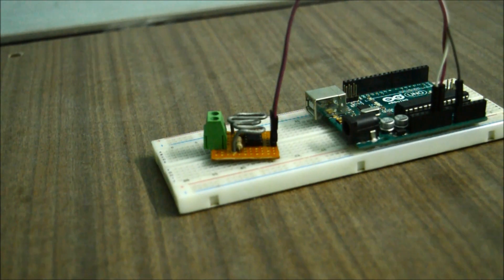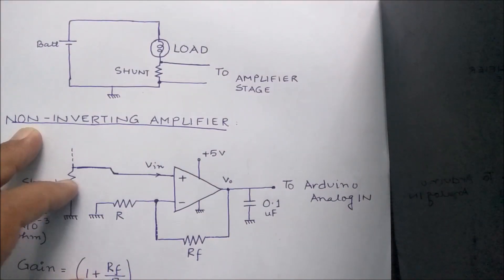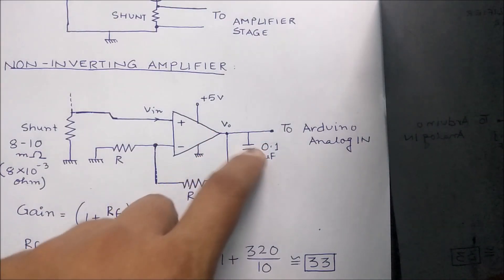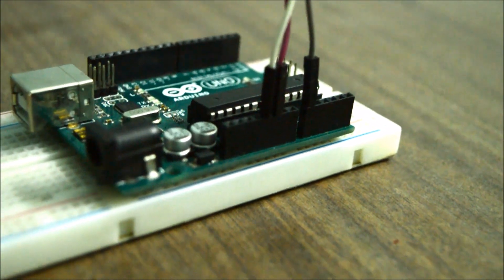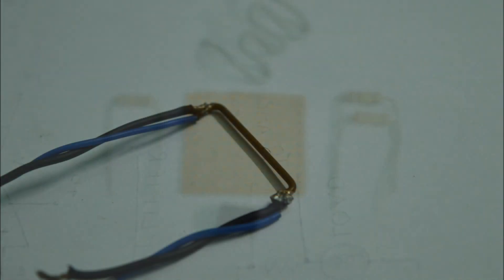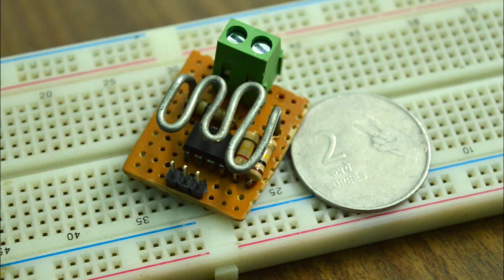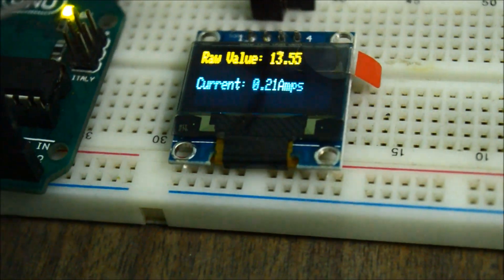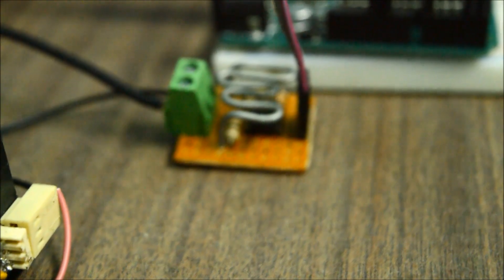DIY Arduino Current Sensor using shunt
A small DIY project showing how to make your own current sensor for Arduino using some very simple discrete components and a home made shunt resistor. This module can give accurate reading even in the milliamps range if the gain is set properly.